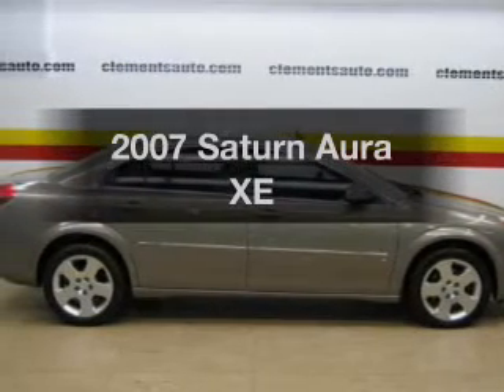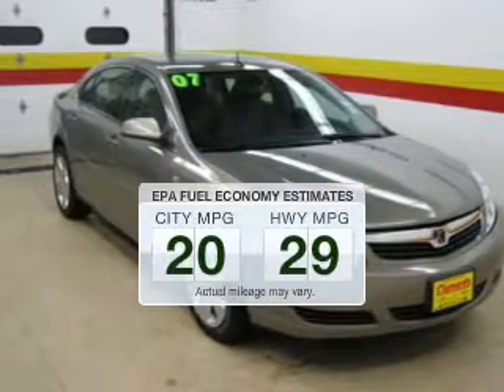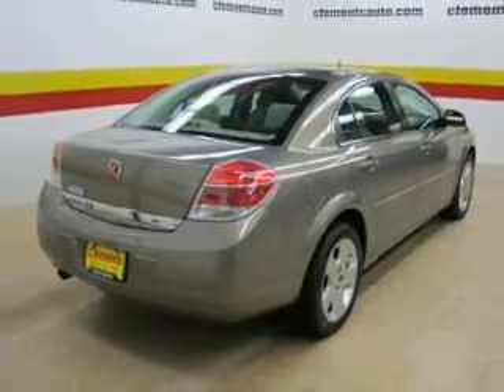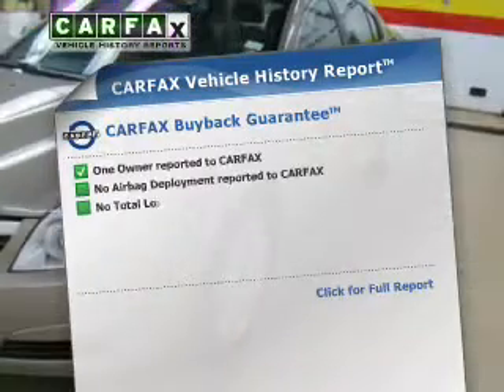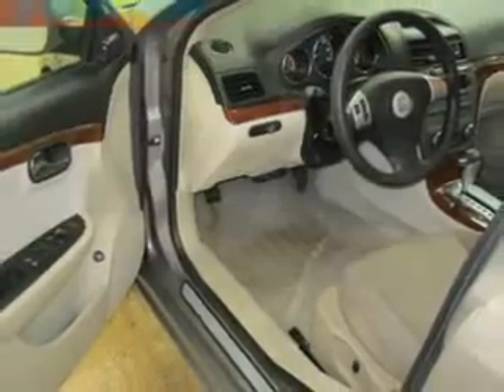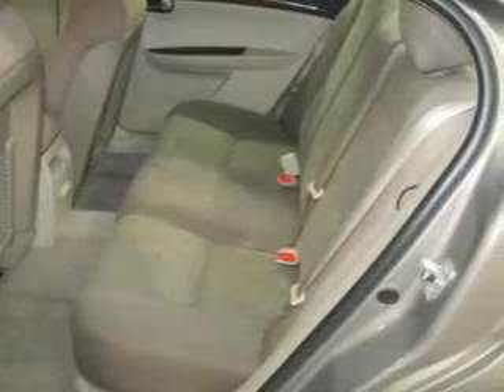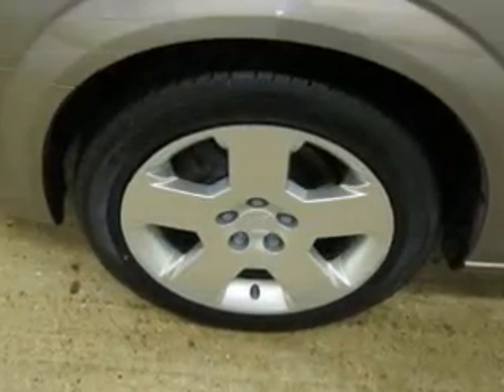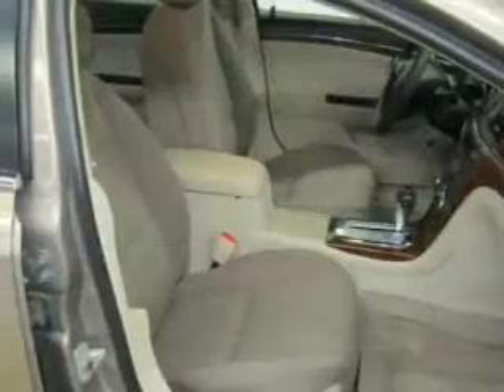2007 Saturn Aura - Clements Chevrolet Cadillac Subaru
Year: 2007
Make: Saturn
Model: Aura
Trim: XE
Engine: 3.5 liter 6 cylinder 12 valve
Transmission: 4-Speed Automatic
Color: Bronze / Pewter
Mileage: 95919
Address: 1000 12th st. SW